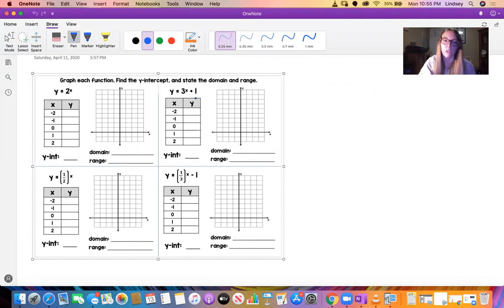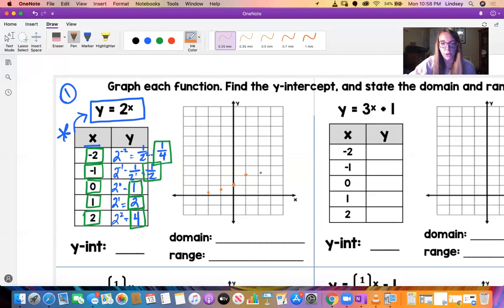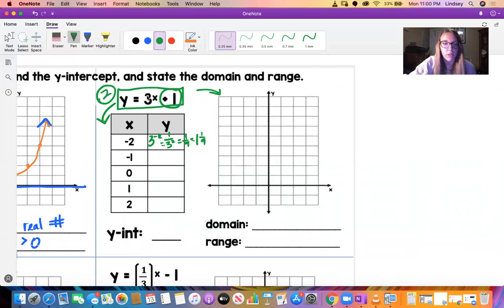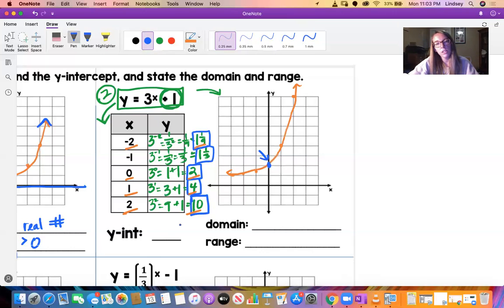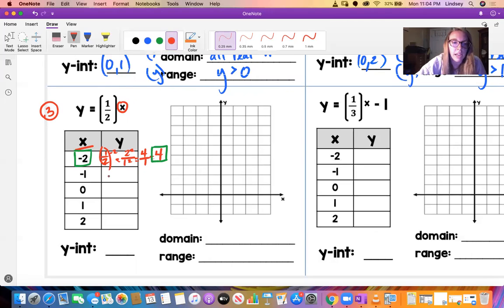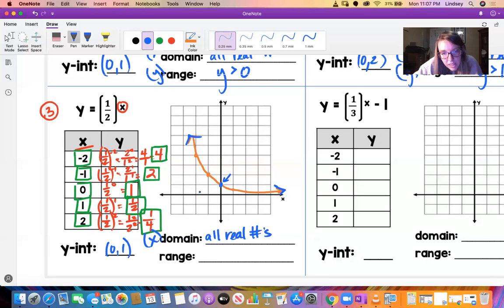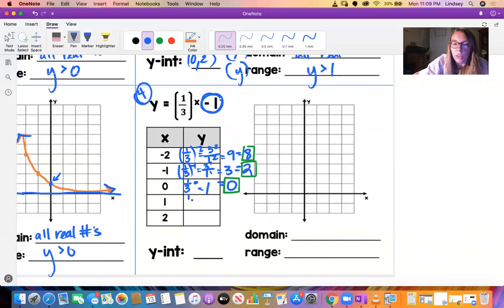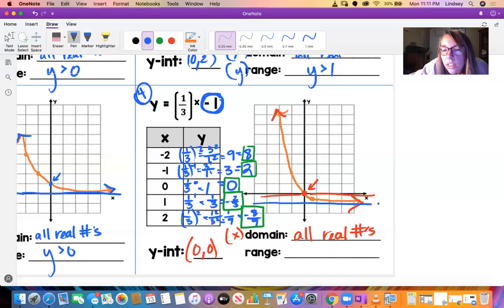Week 2 - Exponential Function - Practice